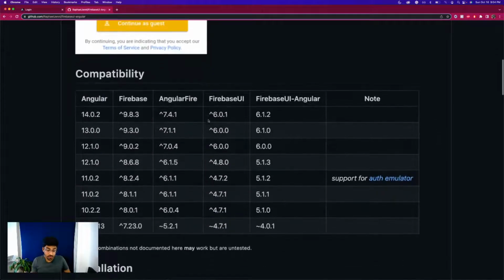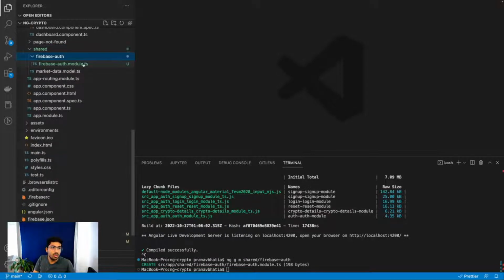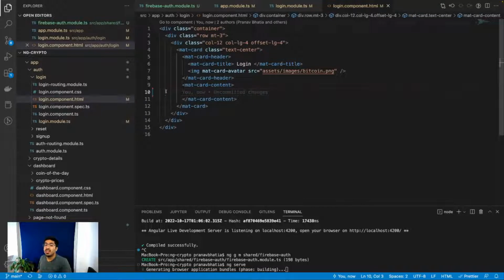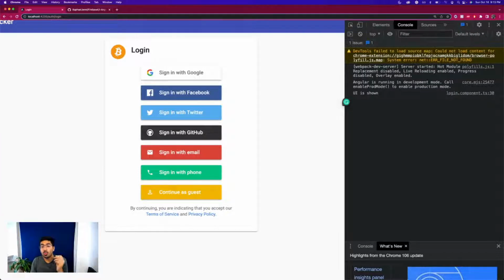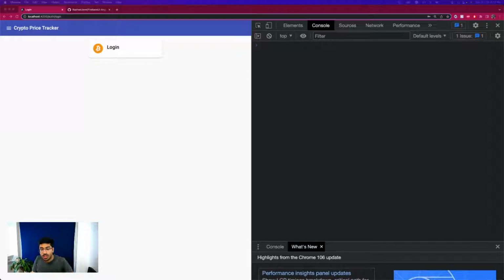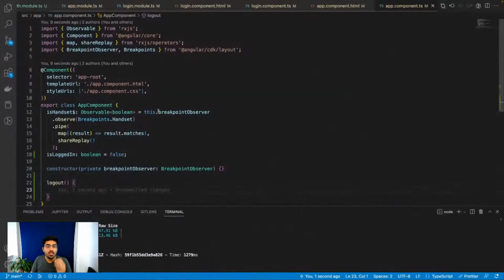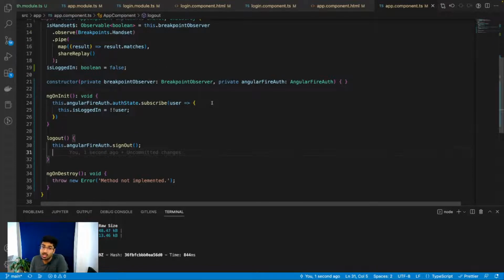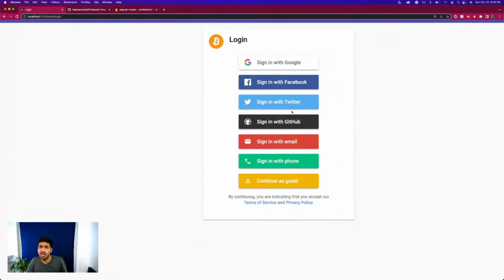Complete Firebase OAuth Tutorial | FirebaseUI and Angular Authentication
In less than 10 minutes, you can set up sign-in flows for email/password, email link, phone authentication, and Google, Facebook, Twitter, and GitHub sign-in.

Chapters:
0:00 Intro
1:09 Setup Firebase Module
7:11 Add Firebase Styling
8:45 Create OAuth UI
9:22 Handle Auth Events
13:21 How to Logout using Firebase
21:21 Setup other OAuth Platforms
22:47 Outro